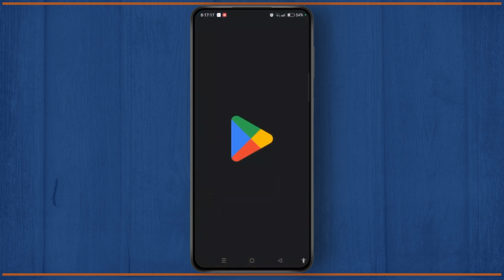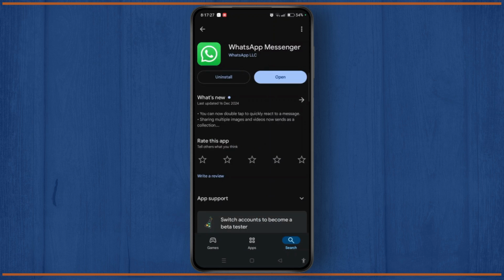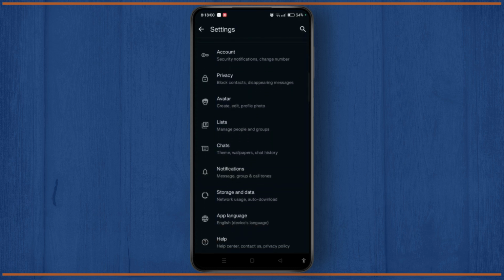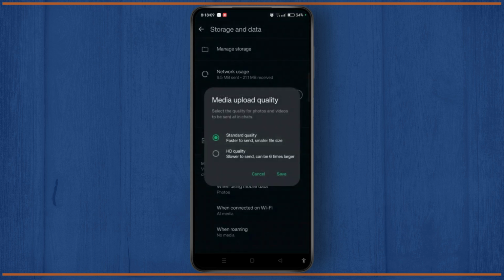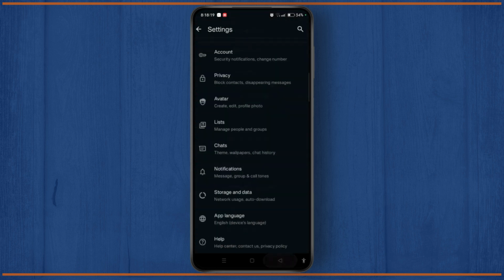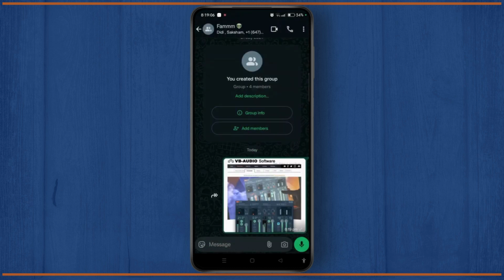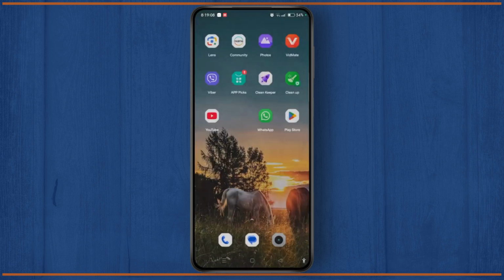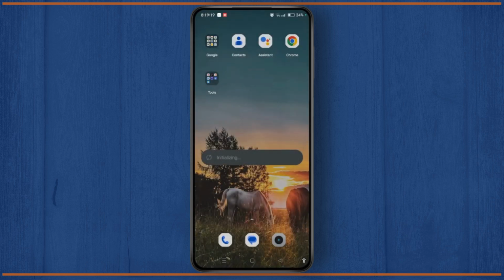How to Fix Media Upload Quality not Showing on WhatsApp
In this tutorial, you'll learn how to fix the issue of media upload quality not showing on WhatsApp. If your photos or videos are losing quality when you upload them, we've got a simple step-by-step guide to help you resolve this issue.

In this video, we will cover how to upload WhatsApp status without losing quality and fix the media upload quality not showing problem, ensuring your media is displayed as intended.

0:20 Step 1: Identifying the Issue
0:45 Step 2: Fixing Media Quality Settings
1:15 Step 3: Uploading Media with High Quality